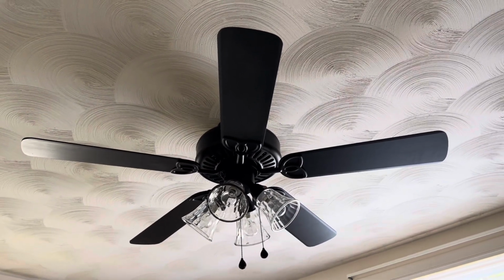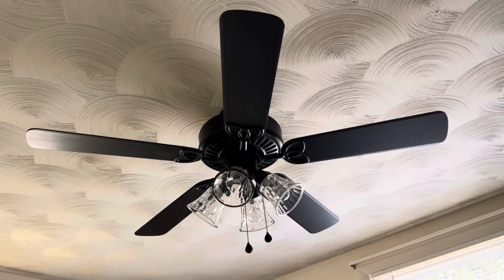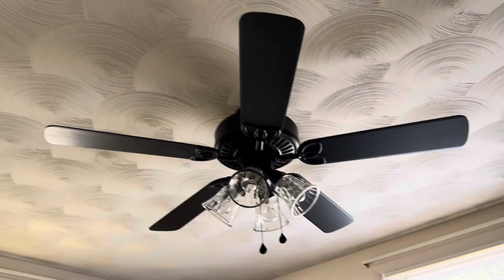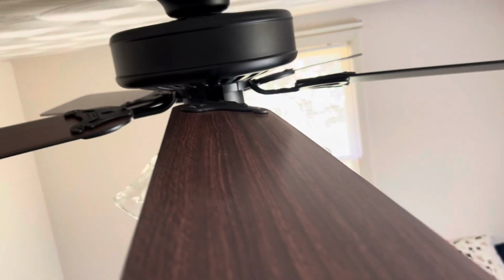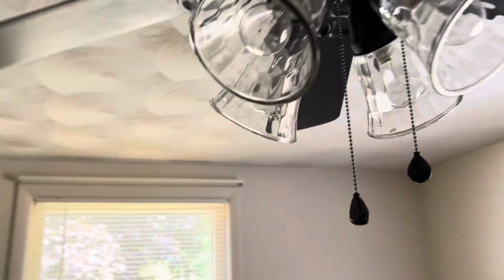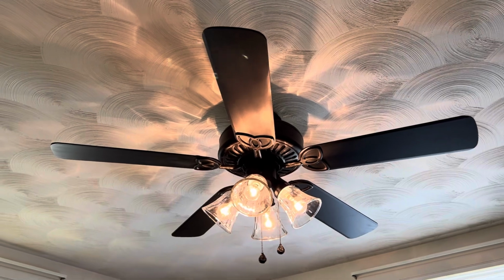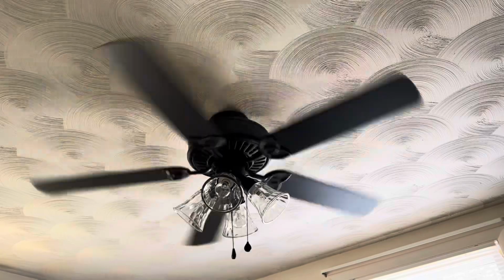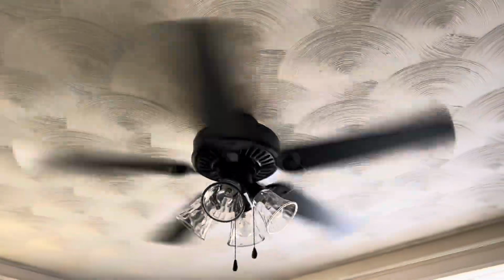52-inch Harbor Breeze Springfield Ceiling Fan